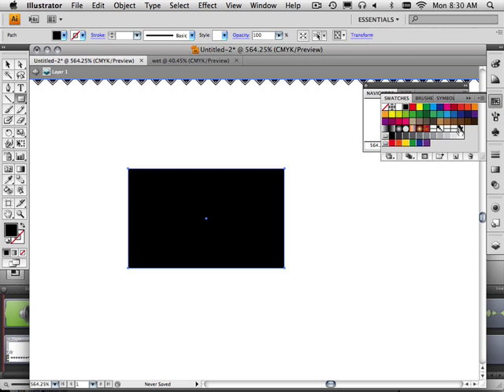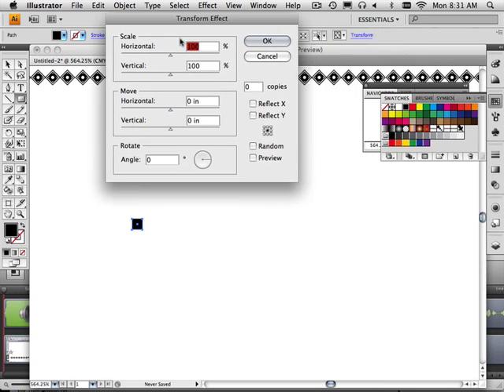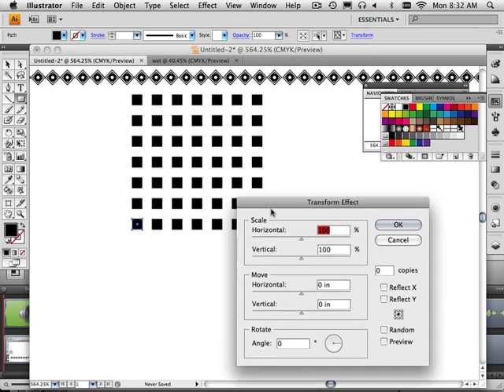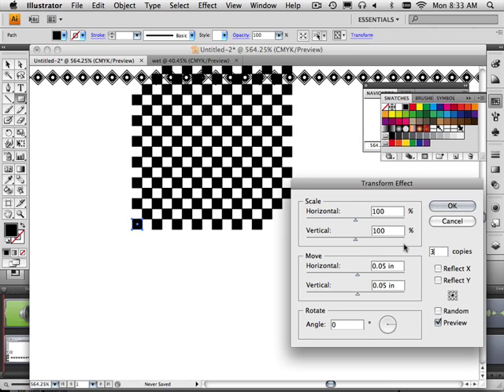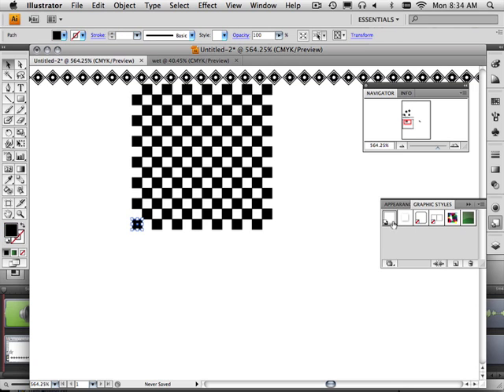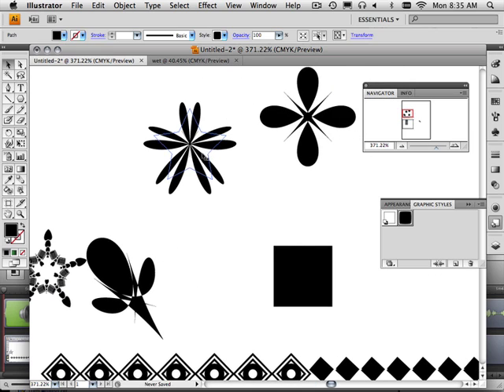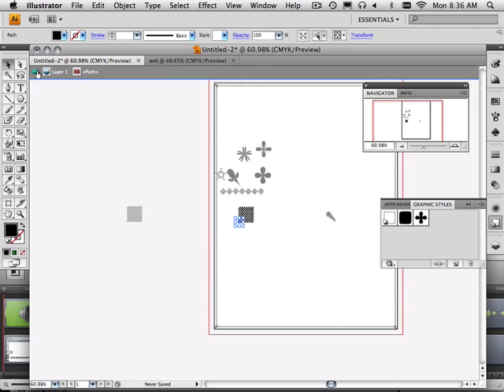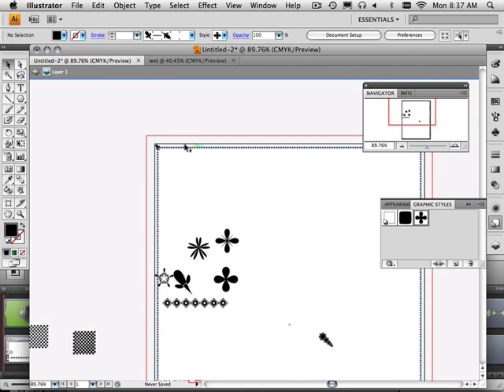0018 Illustrator (Graphic Styles)